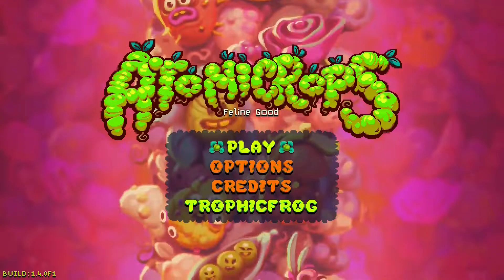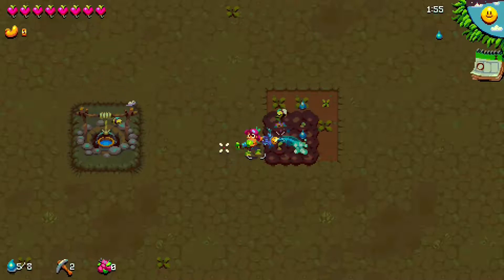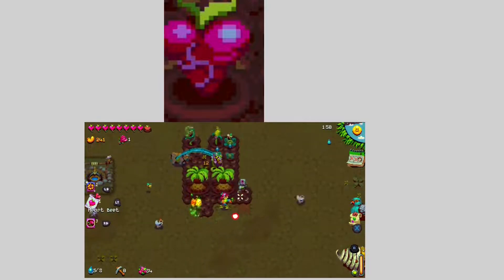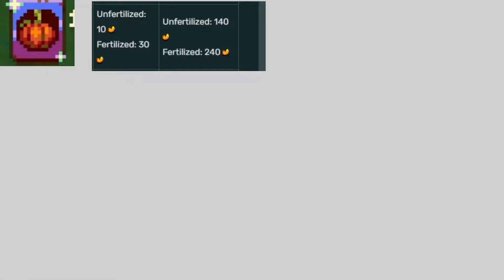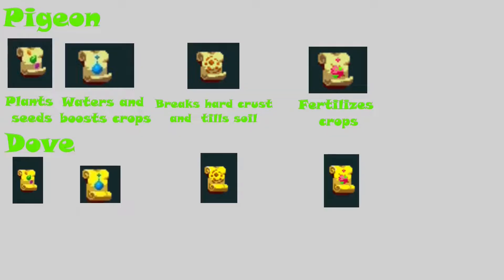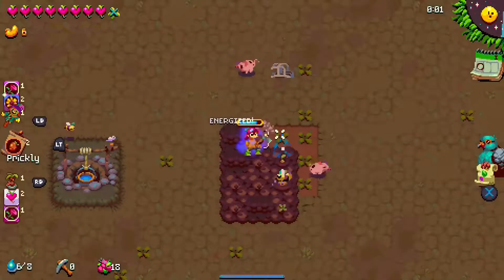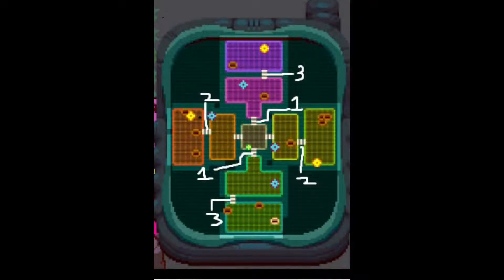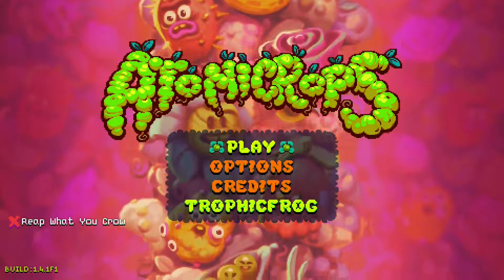Atomicrops - Guide to Basically Everything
Link to a video about the making of the music in Atomicrops because it is great.

The Atomicrops Wiki helped so much while making this video, so here is the Link to the Atomicrops Wiki, which is a great source of information.

This is a playlist of the songs in Atomicrops used in the video.
Check out the song called "Nights of Atomic" it's pretty good.
One more thing I wanted to say is that "Nights of Atomic" is not actually in the game.

Intro:(0:00)
Game Description:(0:19)
Farming:(0:35)
Recap for Tiles:(2:40)
Planting:(3:31)
Fertilizer and Megacrops:(4:36)
Becoming energized:(5:53)
Unique Plants:(6:17)
Seeds:(10:39)
Friends:(13:38)
Recap for Friends(15:36)
Scrolls:(16:35)
Stats:(17:34)
Tractors:(17:52)
Exploration:(18:19)
Night:(21:52)
Town:(22:49)
Bosses:(25:46)
Festival:(27:06)
Just a few more things to go over:(28:02)
Outro:(29:40)